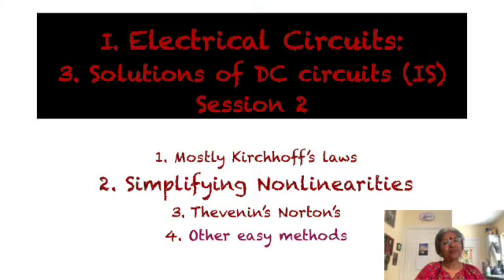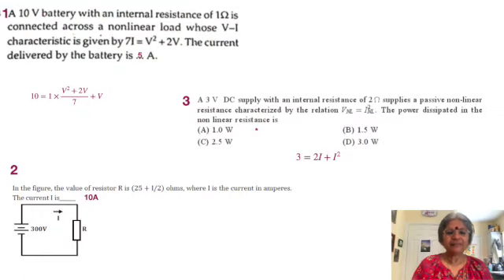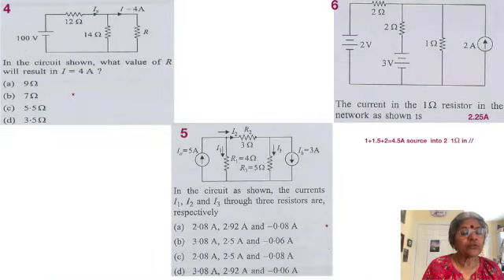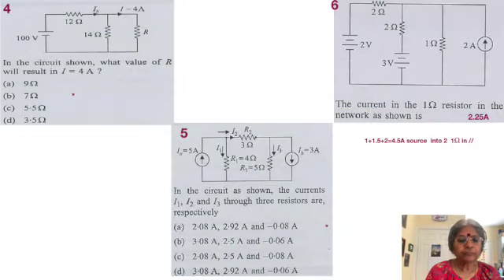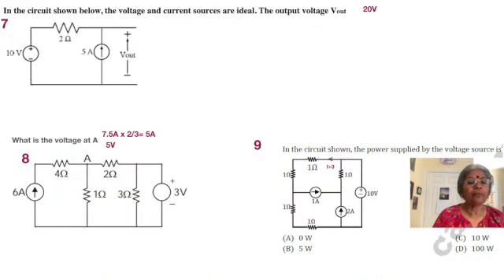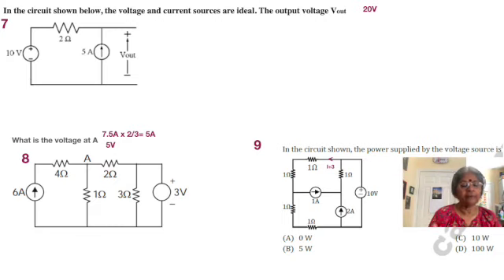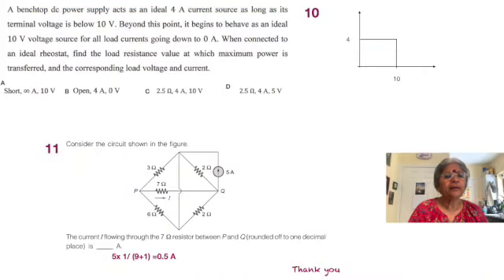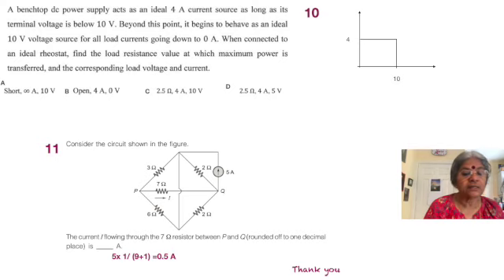Nonlinear DC circuit solutions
Even With Nonlinear loads solution of DC circuits with independent sources is easy, intriguing and useful to wise up on fundamentals of electrical engineering concepts related to  problems in GATE exams.
gate electrical engineering#DC nettworks